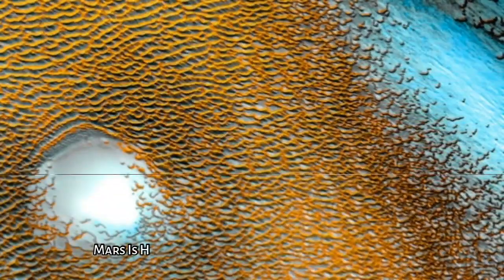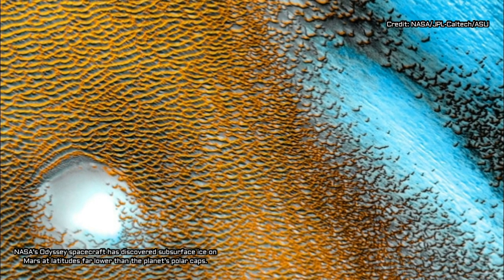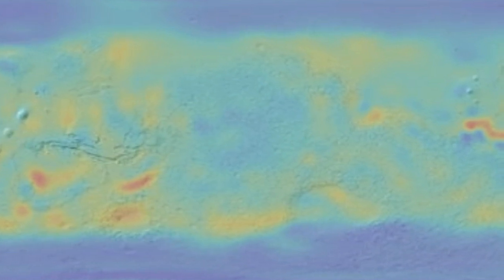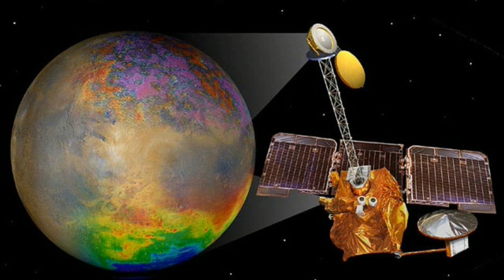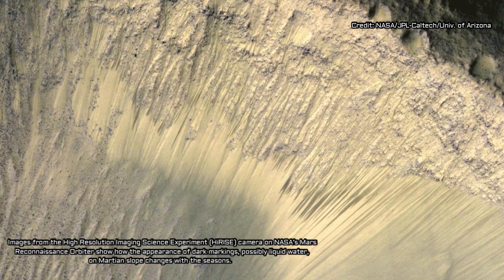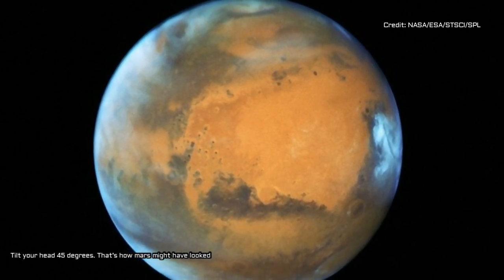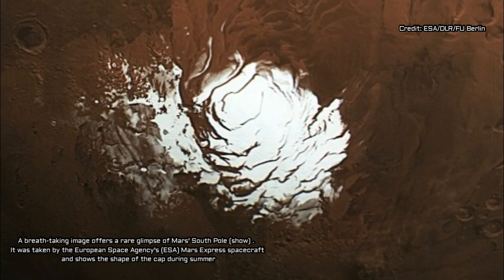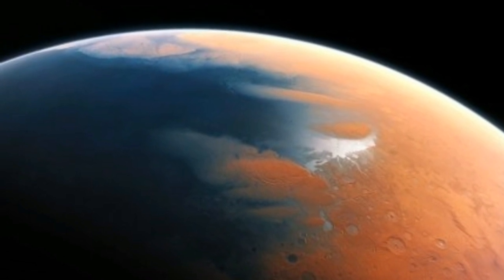Mars Is Hiding Water Where There Shouldn't Be Any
Close Encounters UFO Providing News about UFO and Aliens, Space, Science, Astronomy, Technology, Archeology and Conspiracy Theories from Around the World. Watch Daily Updates and News from Around the Web! Disclosure Coming Soon!

Images Credits: NASA/JPL-Caltech/ASU, Icarus, ESA, ESO

Equatorial locations of water on Mars: Improved resolution maps based on Mars Odyssey Neutron Spectrometer data

►This article was originally published by ScienceAlert. Read the original article